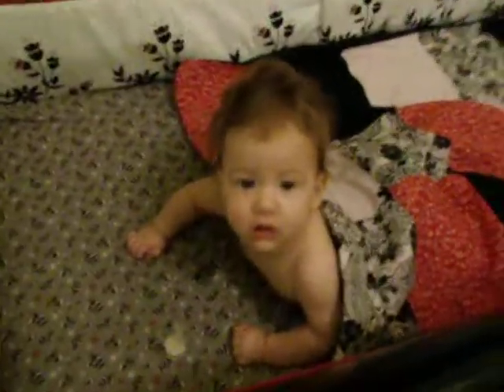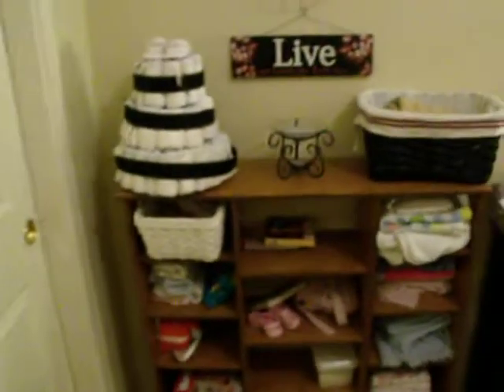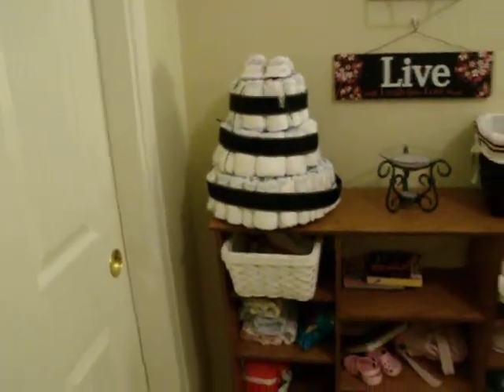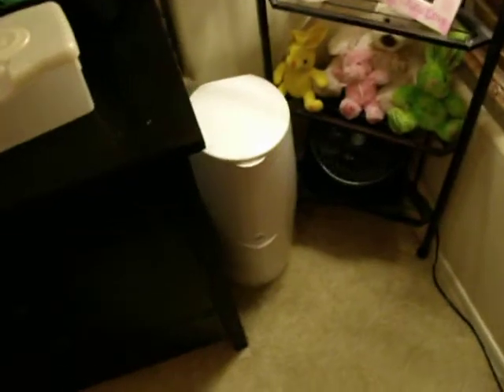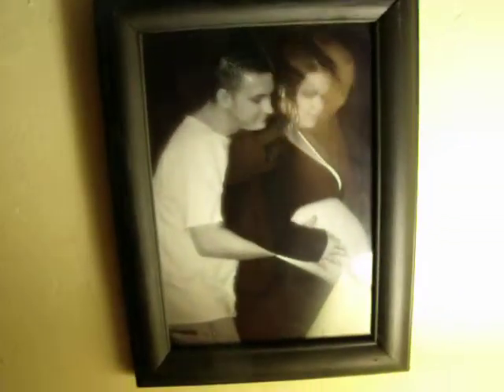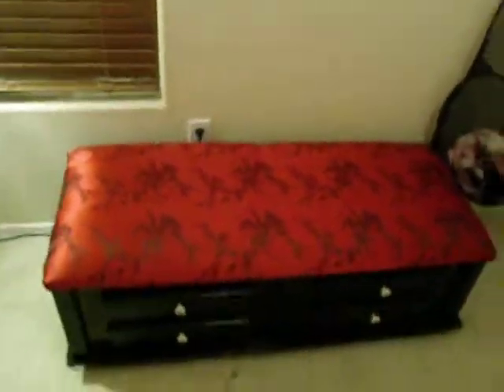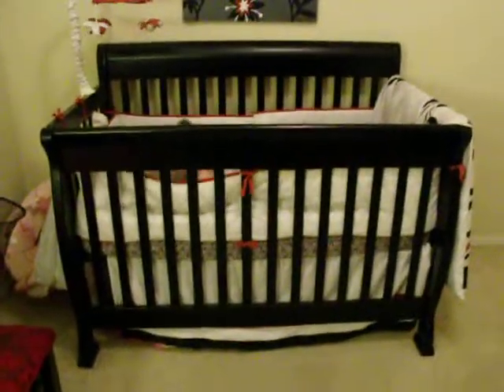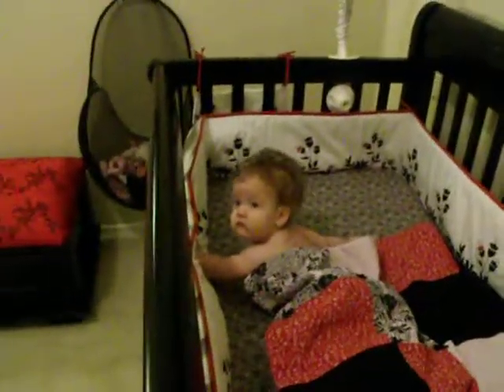Dresden's Room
My Baby's room